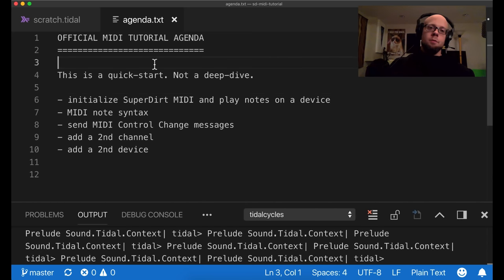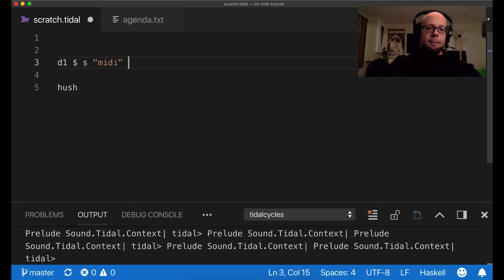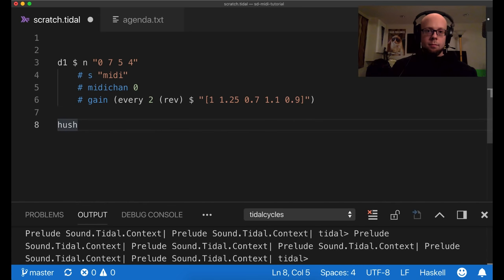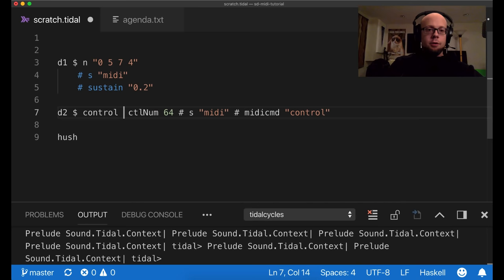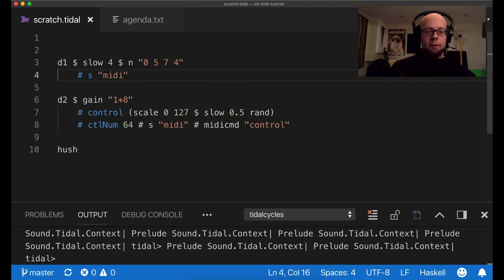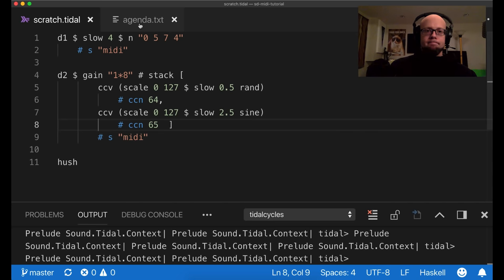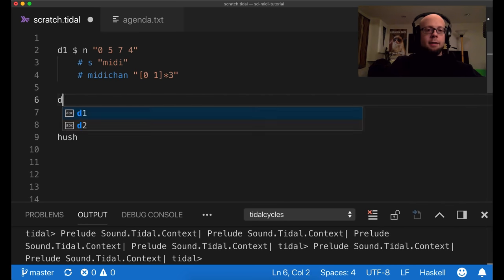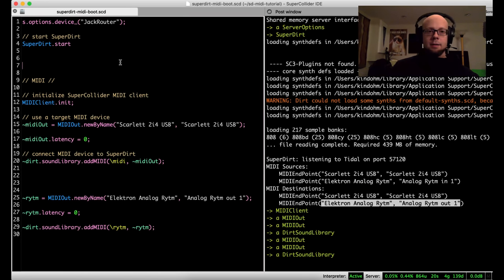Tidal Tutorial #19: SuperDirt MIDI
This tutorial is a quick-start guide to get you up and running with SuperDirt MIDI in Tidal, allowing you to play your synths in Tidal code. Intro and outro music made from Tidal and SuperDirt MIDI, and available for purchase/download